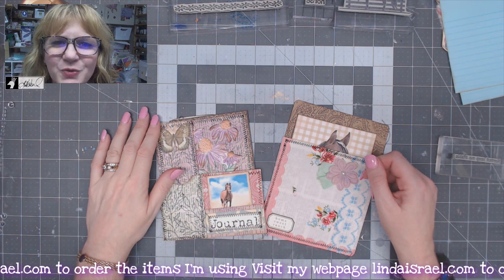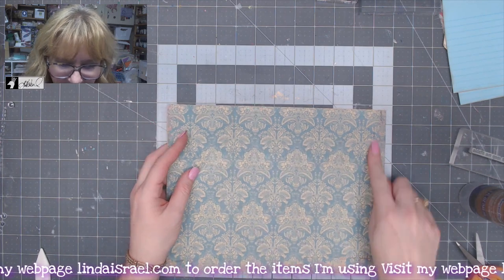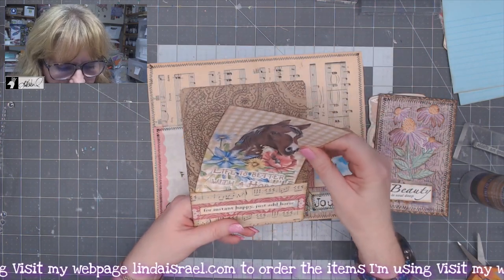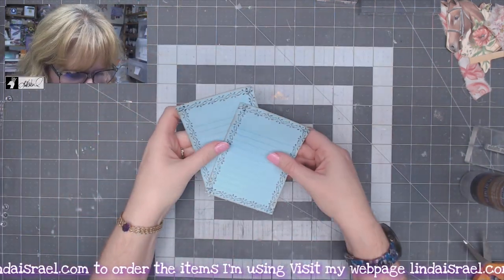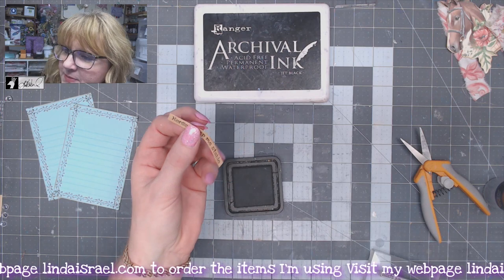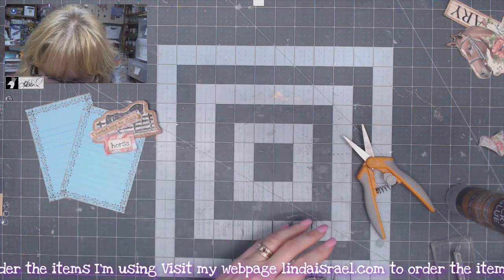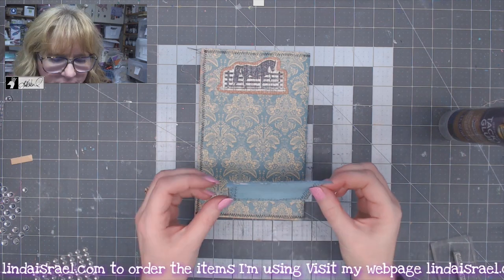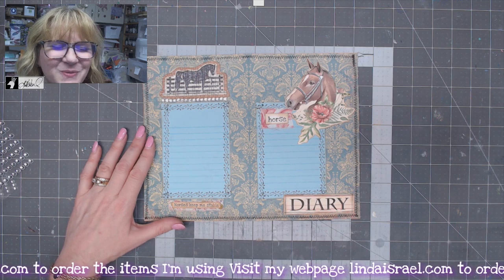Horse Themed Junk Journal Page Tutorial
Sharing a super easy Horse Themed Junk Journal Page Tutorial with you today. I'll be using digitals by Calico Collage and rubber stamps from my shop plus a lot more!

Supplies used:
Calico Collage Digital Bridal Farms Journal Kit
Horse Phrases Digital By Calico Collage
Horse Photos Digital by Calico Collage
Bridal Farms Horse Mason Jars Digital by Calico Collage
Journal Diary Words Digital by Calico Collage
Vintage Sheet Music
Scrapbook Paper
Bone Folder
Walnut Stain Distress Ink
Blending Tool
Sewing Machine
Cloth Napkin
Tear off lined note pad pages
Archival Jet Back Ink
Acrylic Stamping Blocks
Book Page scraps
Fiskar Scissors
Fabric Scraps
Aleene's Tacky Glue
Flat back Gems
Water Color Pencils

Want to write to me? Here is my mailing address:
Linda Israel
818 W Main St
Yukon, OK 73099
USA